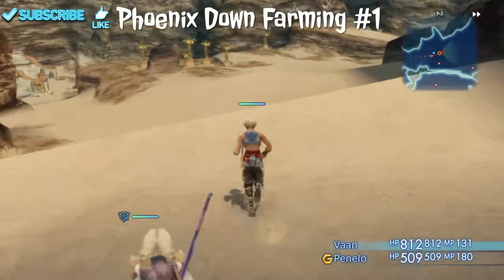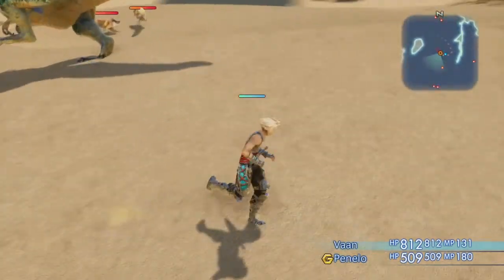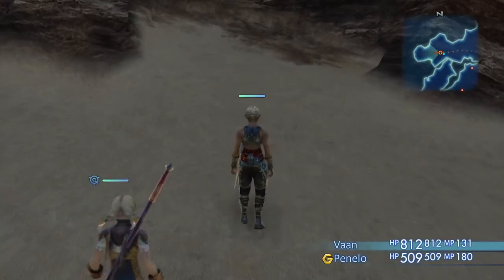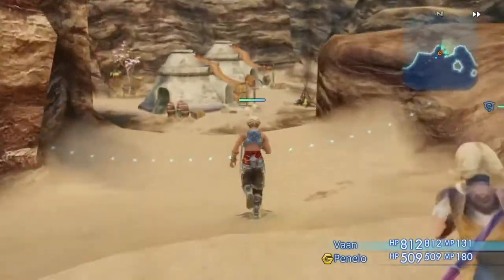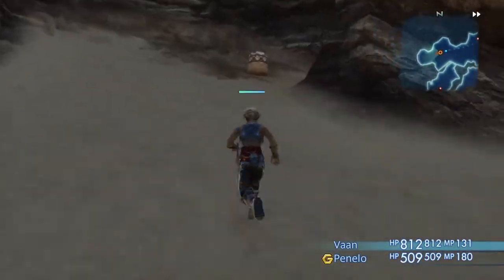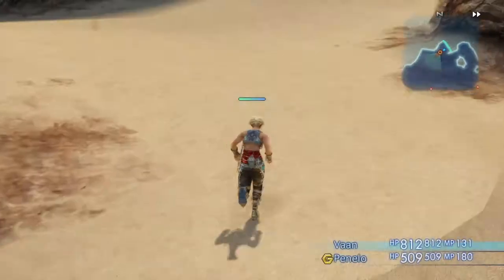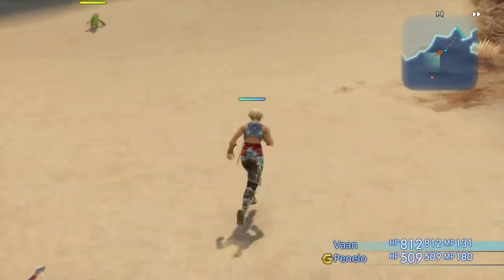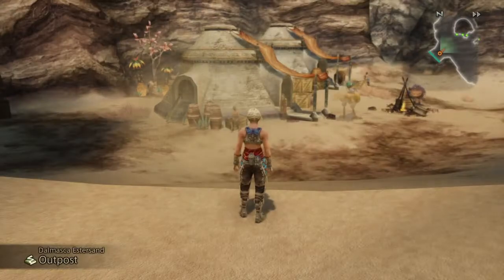Final Fantasy XII - The Zodiac Age - Perfect GAME Guide part #1 - Phoenix Down Farming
What's up guys sorry the video randomly
cut off!?

Job class for vann: Shakiri

Job class Penelo: Black Mage!
Make sure your jobs are these two!^

So if you want to exploit this I would recommend grinding about 50 to 99 Phoenix downs, this way you have enough to balanced between reviving your characters and also power levelling which we will be doing in the next episode but yeah guys as always keep grinding and get your 99 phoniex downs cause your going to need them :)